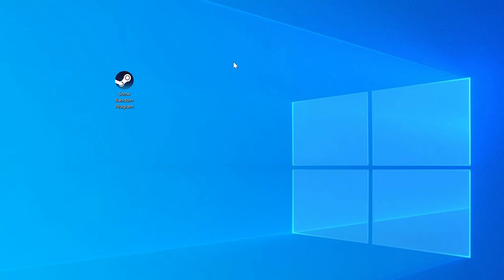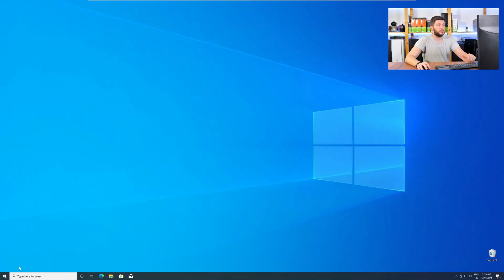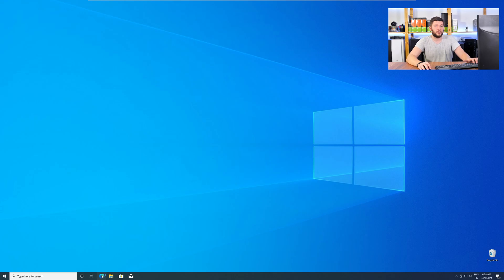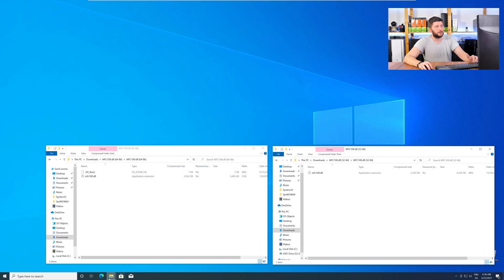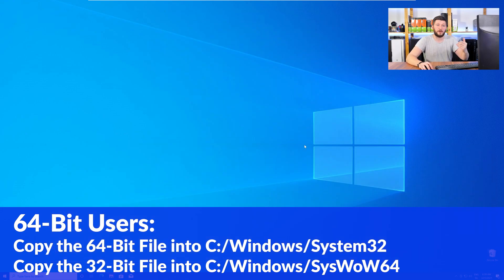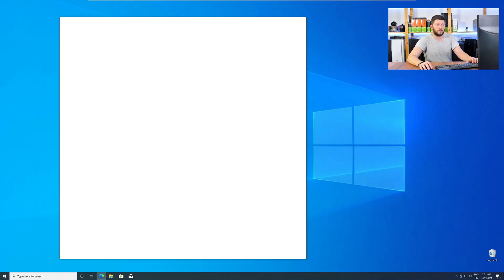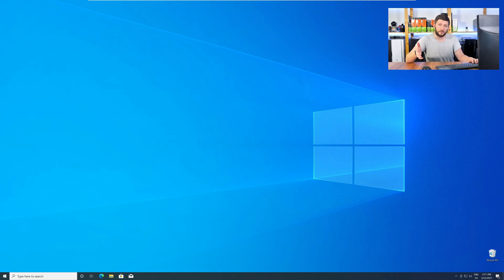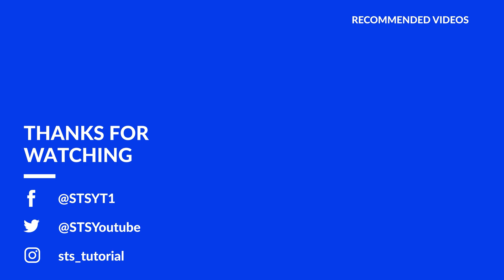mfc100.dll Missing Error | How to Fix | 2 Fixes | 2021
Are you getting a mfc100.dll is missing from your computer Error on Windows 10, 8, or 7 because you tried to open up a game like PUBG, Fortnite, or a Program like Skype or Apache? No Problem! Let's fix your error and resolve your issue!

Method 1

- - Steps - -

- Download the file according to your system:
- Copy/Paste the file/s into the designated folder:
     -- 32-Bit Windows:
          - 32-Bit Version - C:\Windows\System32
     -- 64-Bit Windows:
          - 32-Bit Version - C:\Windows\SysWOW64
          - 64-Bit Version - C:\Windows\System32

--- Method 2

- - Steps - -

-- Timestamps --
00:00 Intro mfc100.dll Error
00:30 Are you using a 32- or 64-Bit Windows
01:00 Fixing mfc100.dll Method #1
02:30 Fixing mfc100.dll Method #2
03:30 Outro